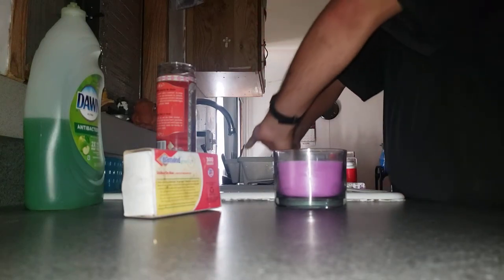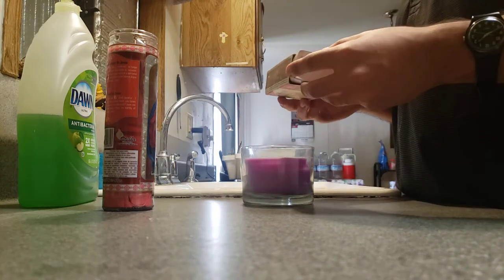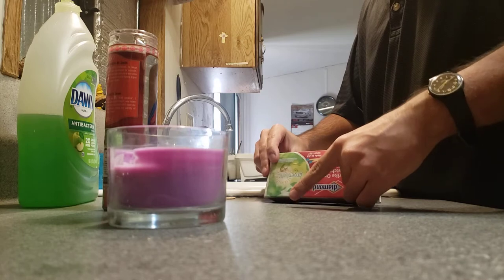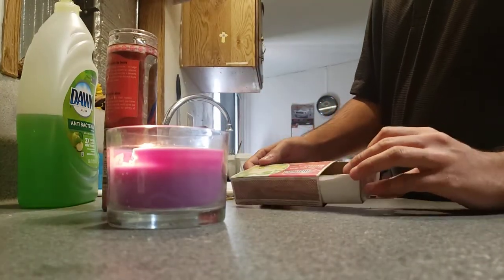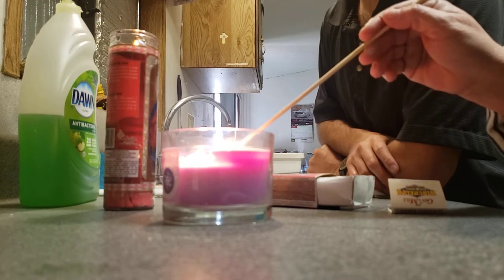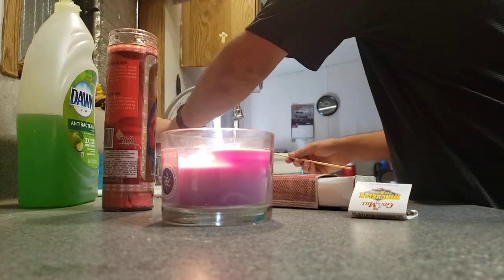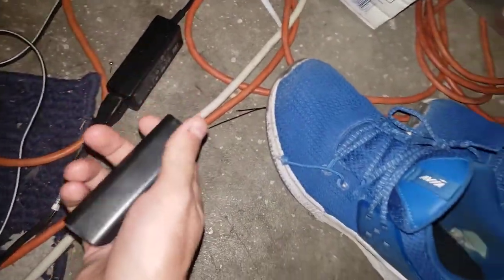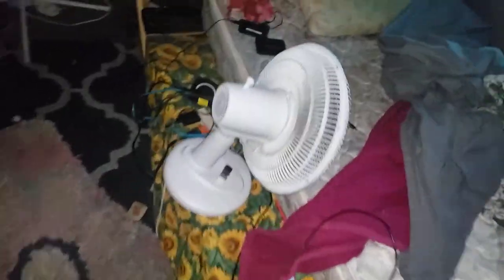LIGHTING CANDLES IN THIS NEW CANDLE LESSON WATCH HOW I LIGHT UP THESE THINGS IN THE LESSON VIDEO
THIS IS A BRAND NEW CANDLE LESSON I DID HERE PLEASE WATCH HOW TO LIGHT UP CANDLES I HOPE U ALL KNOW HOW IT`S DONE IN THIS LESSON THE BRAND NEW CANDLE LESSON BECAUSE IT WILL BE THE BEST IF U ALL WATCH THIS BRAND NEW CANDLE LESSON I WAS CAREFUL WITH THEM CANDLES WATCH CAREFULLY HOW TO DO IT

KEEP UP TO DATE FOR MY LATEST VIDEOS THANK YOU